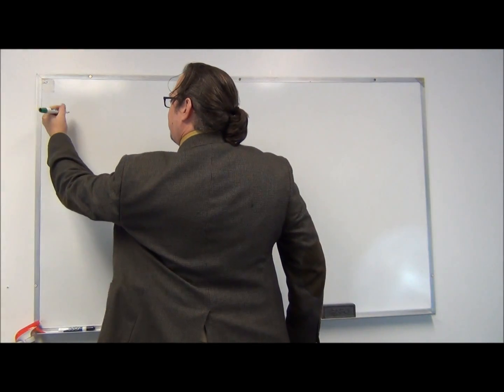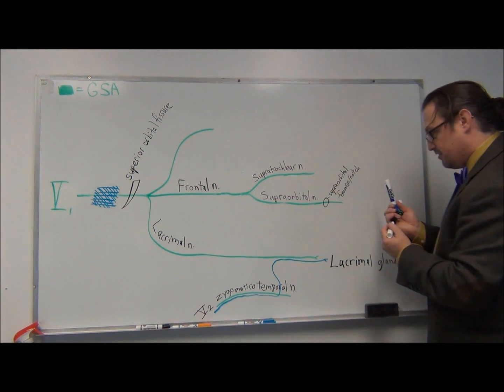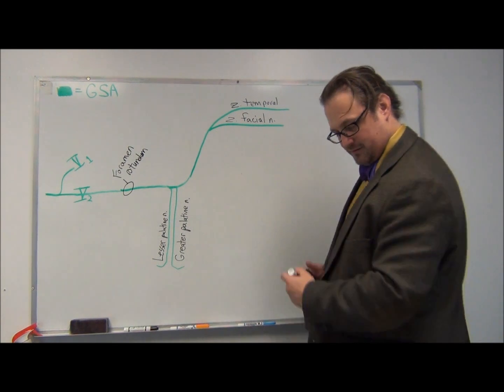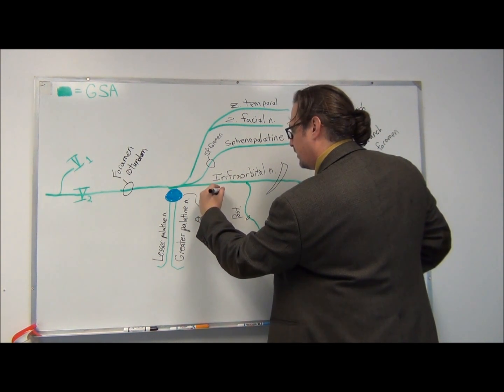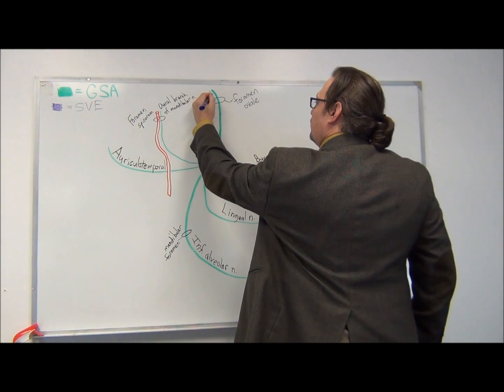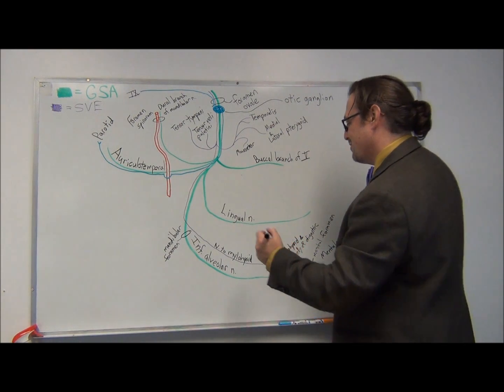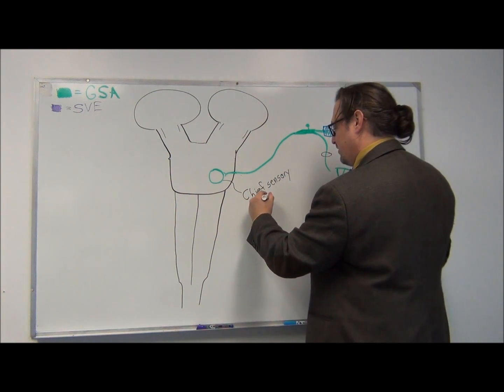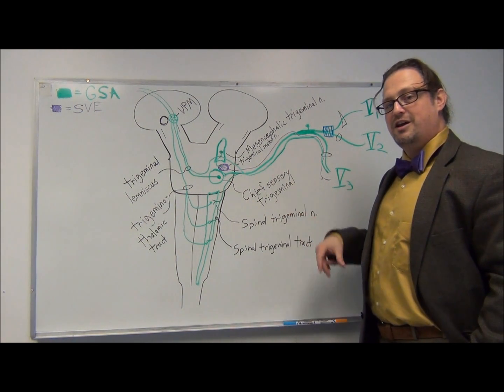Medical gross anatomy and neuroscience - Cranial Nerves part 1 - Trigeminal nerve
This video traces the branches and neural structures associated with the trigeminal nerve, which is primarily concerned with facial sensation.  This video is intended for health students working to understand the gross anatomy and neuroscience behind the 12 cranial nerves.  If you haven't seen the Autonomics of the head video yet, it might be better to start there and then watch this one.

Also, to head off the inevitable, the bowtie was a birthday present and I was wearing it anyway.  And yes, it is fantastic.